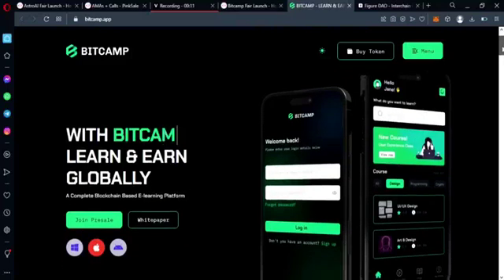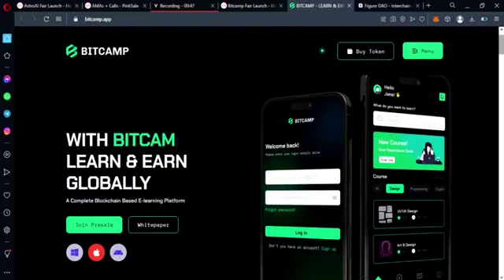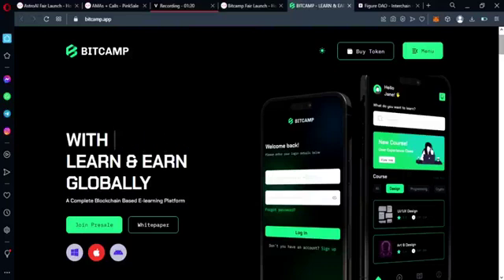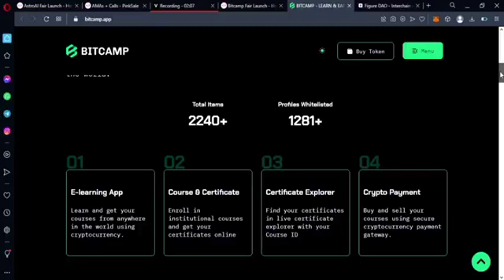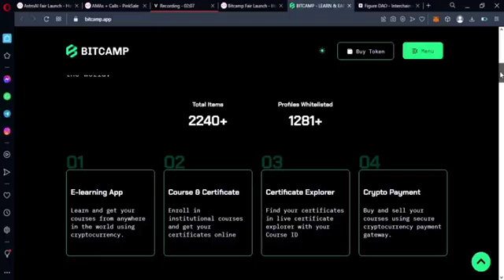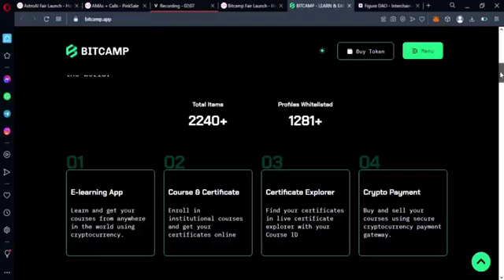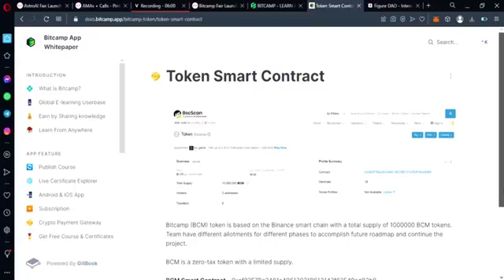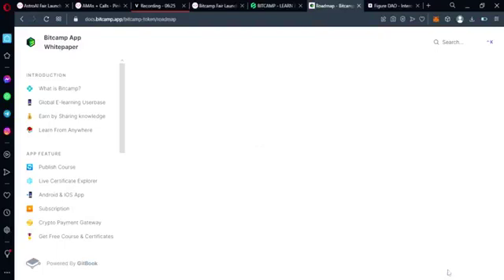BITCAMP | A Complete Blockchain Based E-learning Platform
Bitcamp is a learning platform powered by blockchain which connect professionals, tutors, and students from across the world. Anyone with internet access can study and make money by sharing knowledge on our platform, no matter where they are located on the world.

Bitcoin

 ***NOT FINANCIAL, LEGAL, OR TAX ADVICE! JUST OPINION! I AM NOT AN EXPERT! I DO NOT GUARANTEE A PARTICULAR OUTCOME I HAVE NO INSIDE KNOWLEDGE! YOU NEED TO DO YOUR OWN RESEARCH AND MAKE YOUR OWN DECISIONS! THIS IS JUST ENTERTAINMENT! USE Crypto Girl AS A STARTING OFF POINT!

Nothing herein shall be construed to be financial, legal or tax advice. The content of this video is solely the opinions of the speaker who is not a licensed financial advisor or registered investment advisor. Purchasing cryptocurrencies poses considerable risk of loss. The speaker will not be held responsible for any losses or gains. Always do your own research and advise with a professional before making your own investments. On this channel, "Crypto Girl" we never give financial advice. I am not a financial advisor and I always suggest to do your own research before investing in anything. Crypto Girl is a channel fully focused on giving information and my own personal predictions of Cryptocurrencie